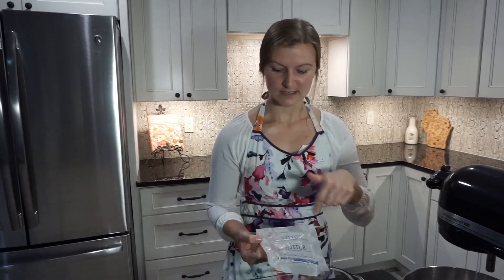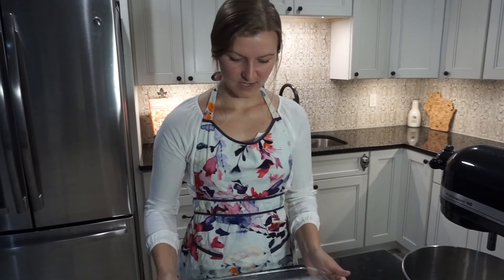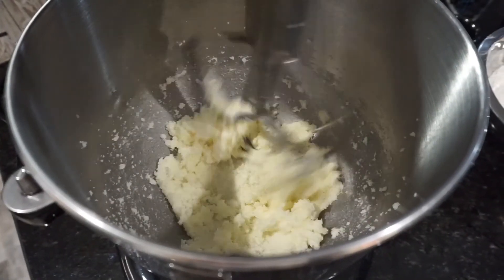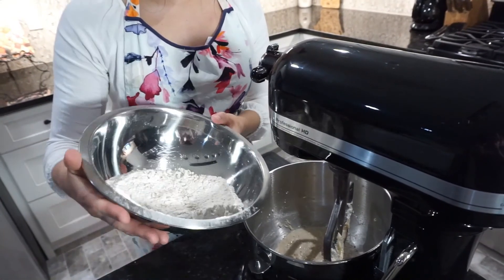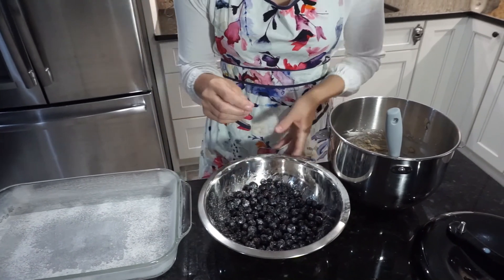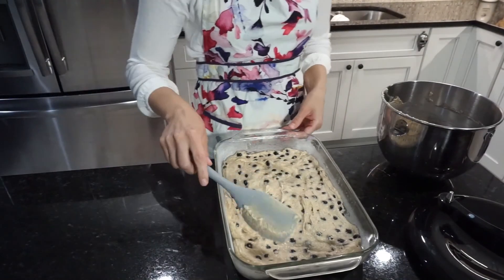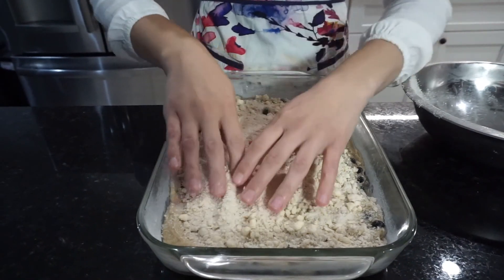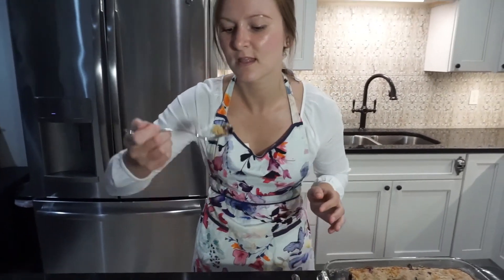Baking with Becca - Blueberry Coffee Cake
In the second episode of Baking with Becca, learn how to bake Blueberry Coffee Cake.